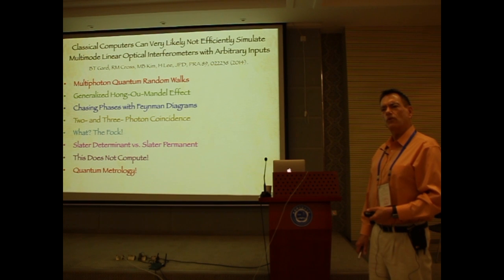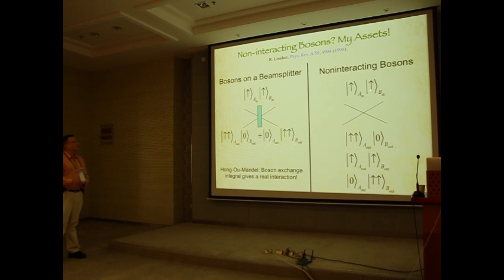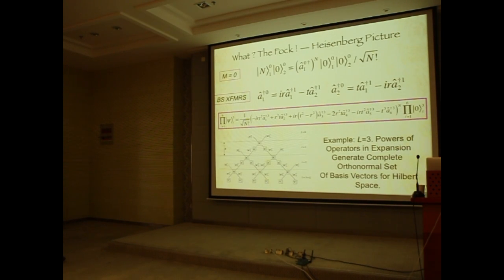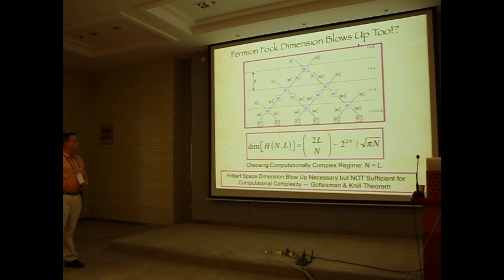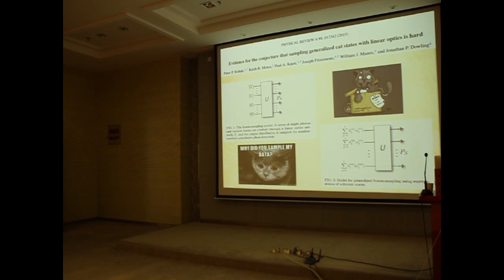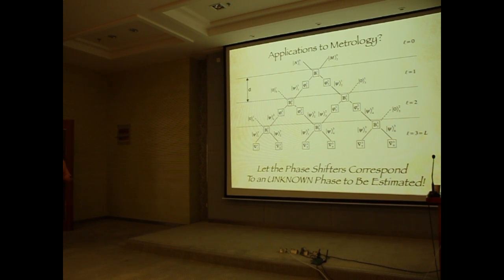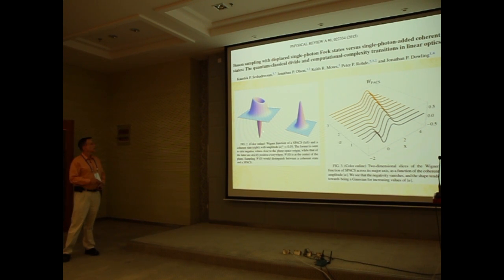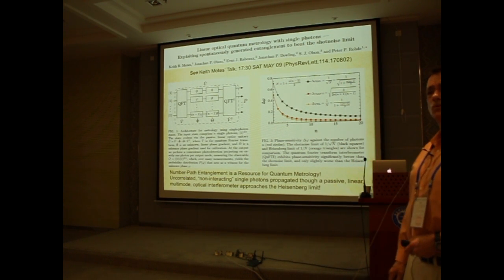Jonathan Dowling - Inefficiency of Classically Simulating LOQC with Fock State Inputs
Aaronson and Arkhipov recently used computational complexity theory to argue that classical computers very likely cannot efficiently simulate linear, multimode, quantum-optical interferometers with arbitrary Fock-state inputs [Aaronson and Arkhipov, Theory Comput. 9, 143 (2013)]. Here we present an elementary argument that utilizes only techniques from quantum optics. We explicitly construct the Hilbert space for such an interferometer and show that its dimension scales exponentially with all the physical resources. We also show in a simple example just how the Schrodinger and Heisenberg pictures of quantum theory, while mathematically equivalent, are not in general computationally equivalent. Finally, we conclude our argument by comparing the symmetry requirements of multiparticle bosonic to fermionic interferometers and, using simple physical reasoning, connect the nonsimulatability of the bosonic device to the complexity of computing the permanent of a large matrix. We also review
some of our work on boson sampling with quantum states of light other than Fock states such as photon-added coherent states, photon-added or subtracted squeezed states, and cat states. A brief discussion on boson sampling inspired quantum metrology will be included.